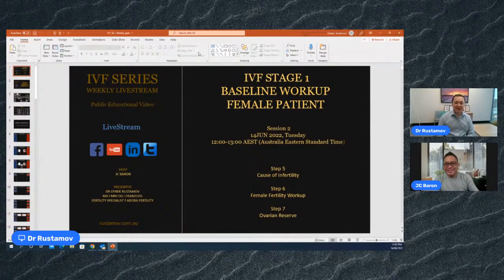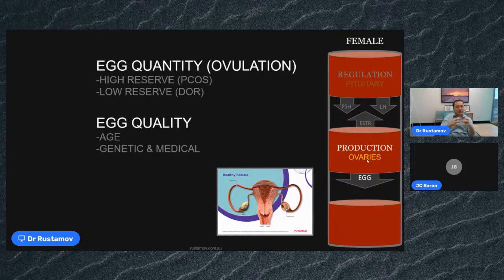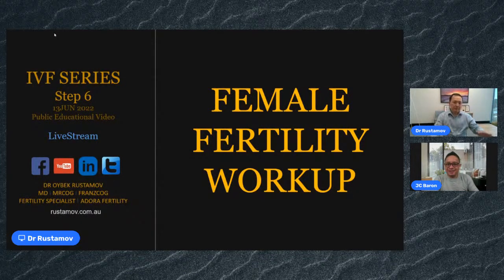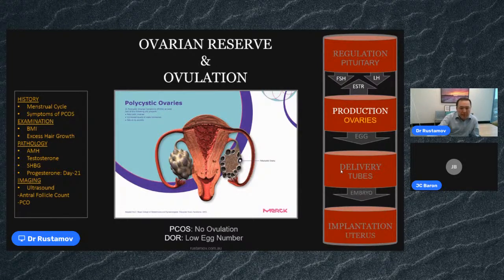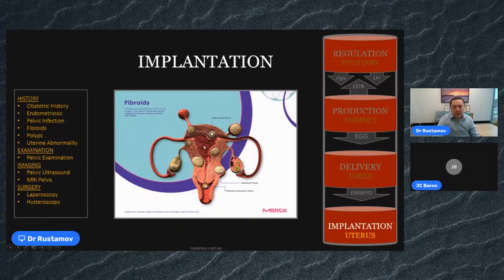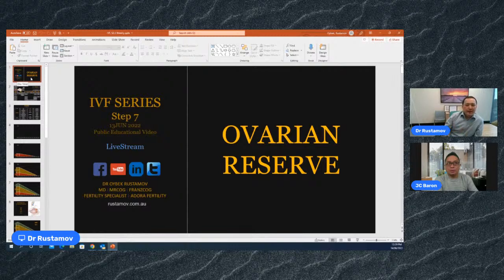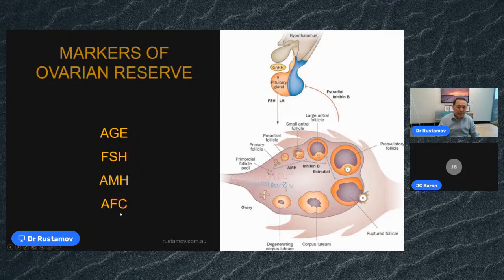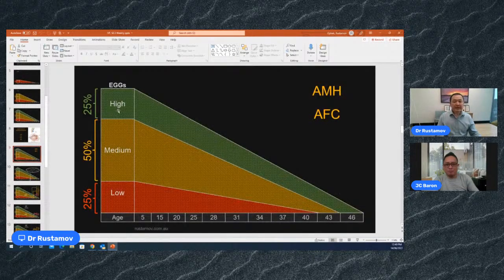Weekly IVF LiveStream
Happening live today, on Monday June 14 2022, 12:00 - 13:00PM (GMT/UTC+10)!

Listen into the IVF Series: Stage 1 to tackle the first 7 steps of the IVF cycle with Dr. Oybek Rustamov. Don’t miss the following topics:

Overview of the IVF Cycle, Session 2

Step 5: Cause of Infertility
Step 6: Female Fertility Workup
Step 7: Ovarian reserve